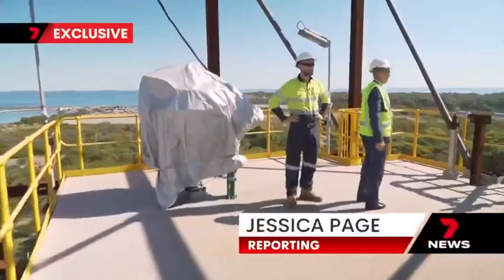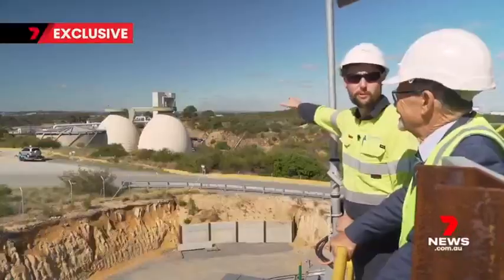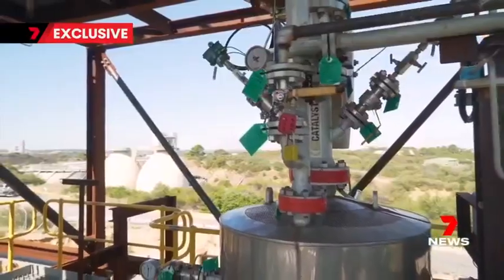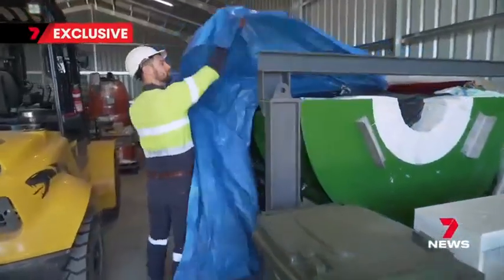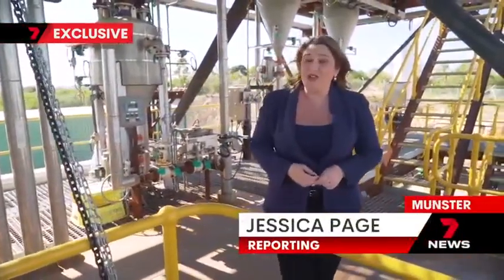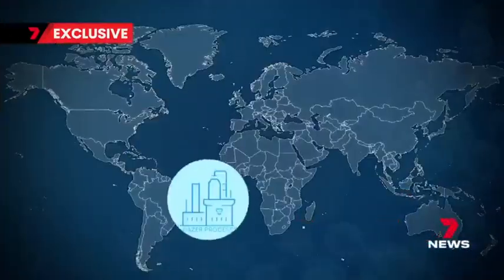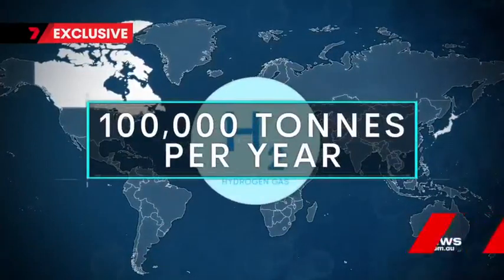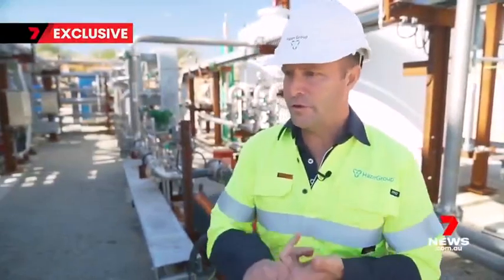7News Perth - Hazer Group Ltd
Perth is leading the charge for cleaner, cheaper hydrogen - An exclusive look inside the demo plant in Perth's south that's testing the waters, using wastewater to produce carbon neutral power.